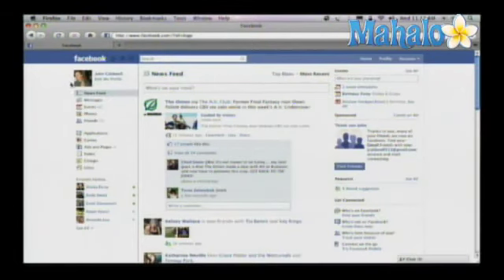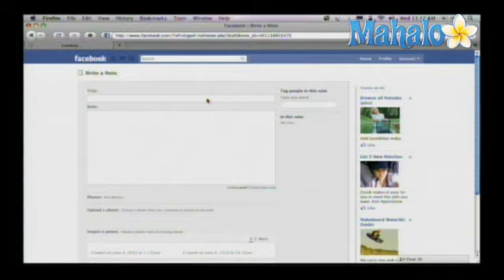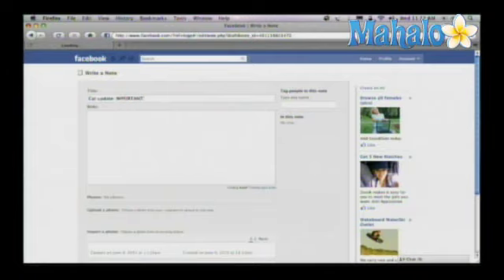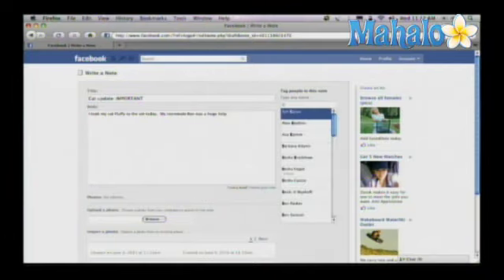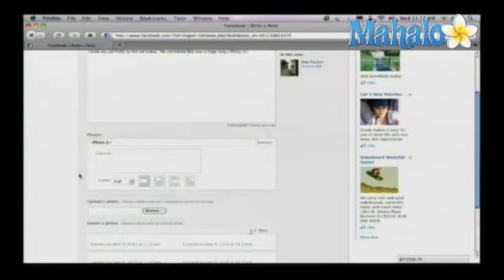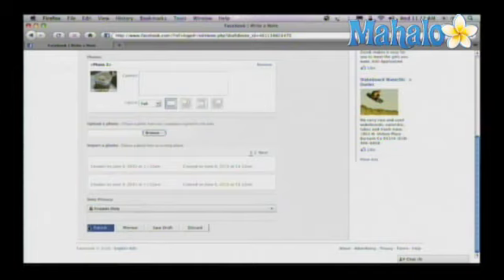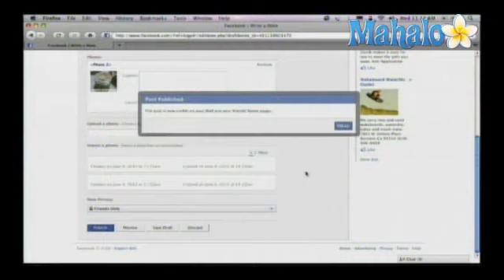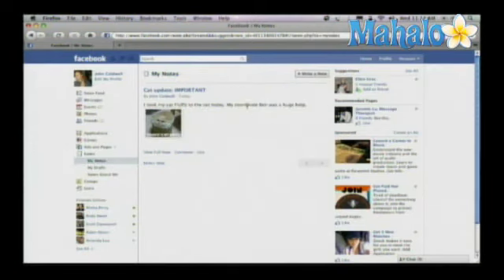How to Create a Facebook Note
John teaches you the basics of Facebook. In this video he teaches you how to create a note.